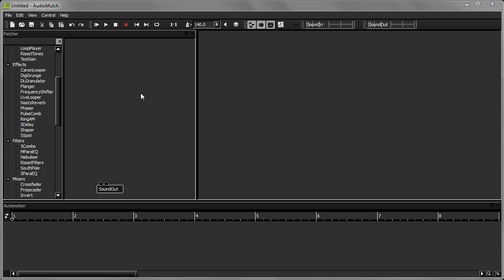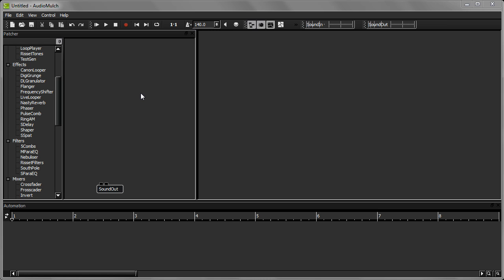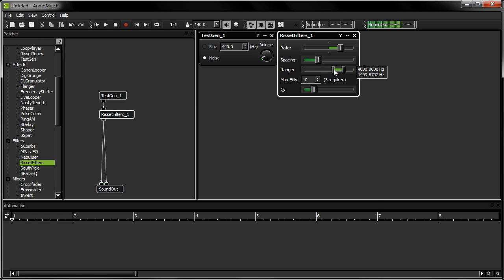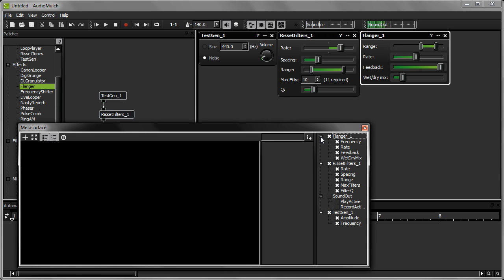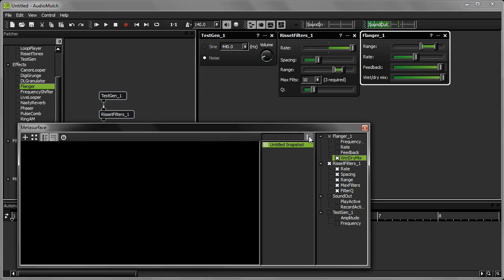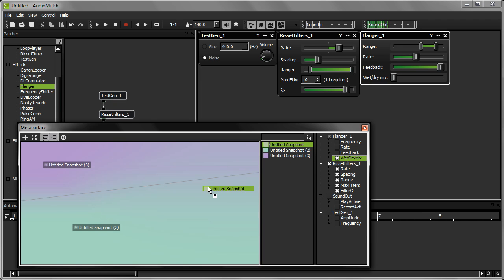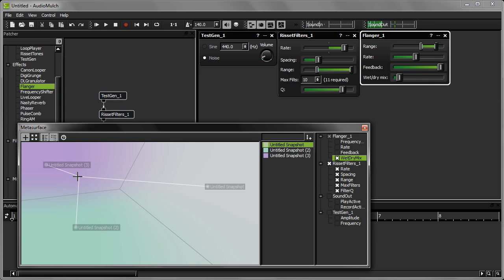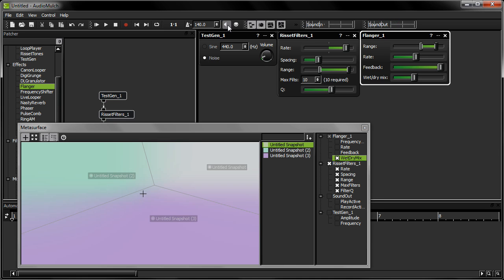AudioMulch introductory tutorial 4: Using the Metasurface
This is a basic tutorial designed for new users of AudioMulch. It demonstrates how to use AudioMulch's Metasurface parameter control interface.

First time users may want to begin with the first tutorial in this series, "Playing a sound".